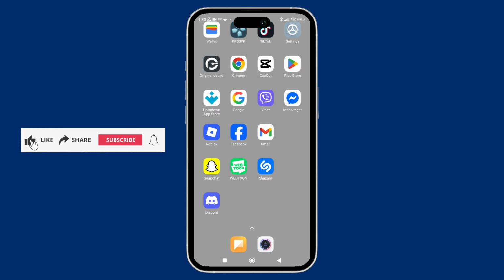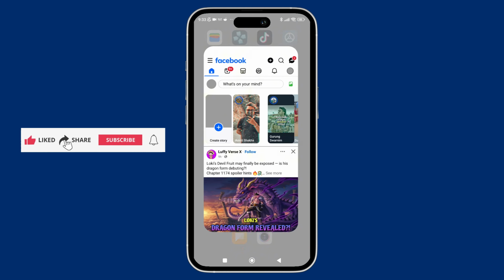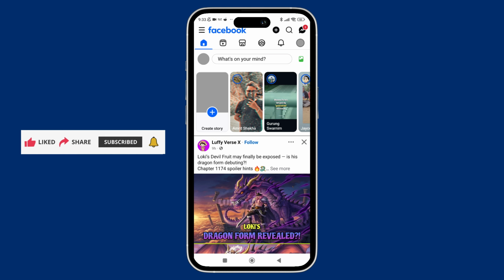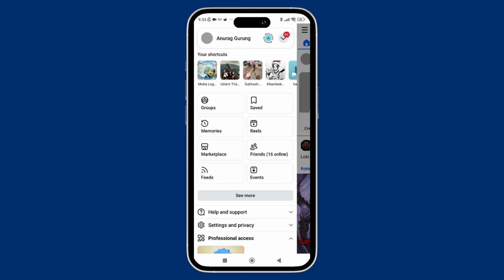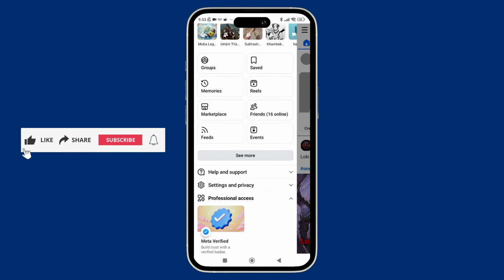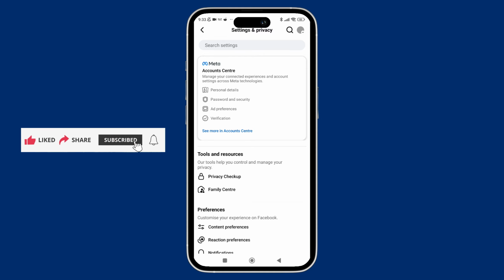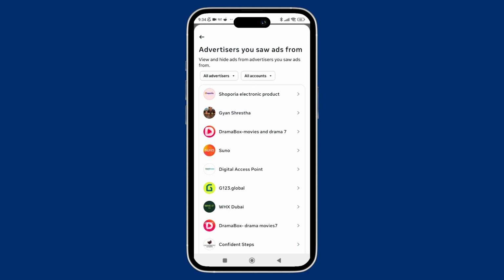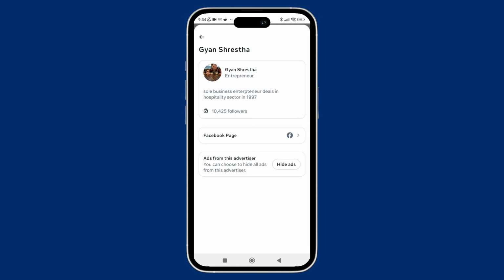How to Block Ads on Facebook? (2026)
Tired of seeing too many ads on Facebook? 📱🚫 In this updated 2026 step-by-step guide, I’ll show you how to block ads on Facebook and control the type of ads you see on your feed.

Whether you're using Facebook on Android, iPhone, or desktop, this tutorial will help you adjust your ad preferences and reduce unwanted sponsored content.

What You’ll Learn in This Video:
✅ How to hide specific ads on Facebook
✅ How to manage Facebook ad preferences (2026 update)
✅ How to stop seeing ads from certain advertisers
✅ How to control data used for personalized ads
✅ Tips to make your Facebook feed cleaner

If you're looking to reduce targeted ads or improve your Facebook experience, this quick guide will walk you through everything step by step.

📌 Chapters:
⏱ 0:00 – Introduction
⏱ 0:15 – How To Block Ads on Facebook (Step-by-Step)